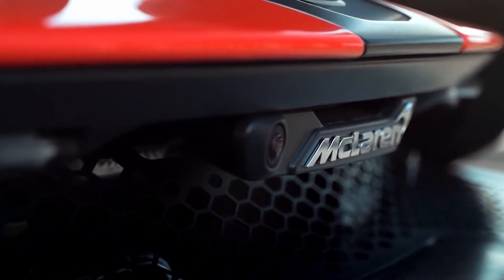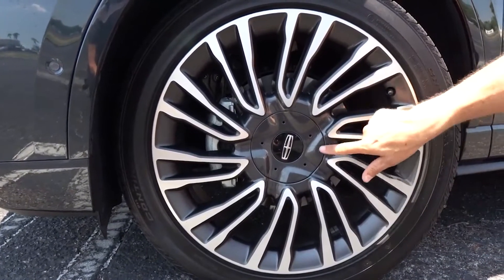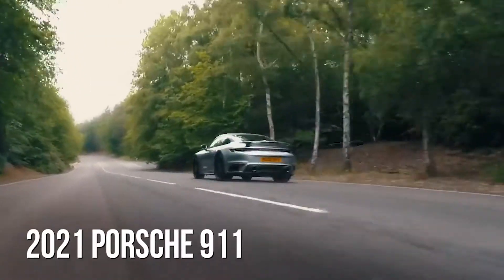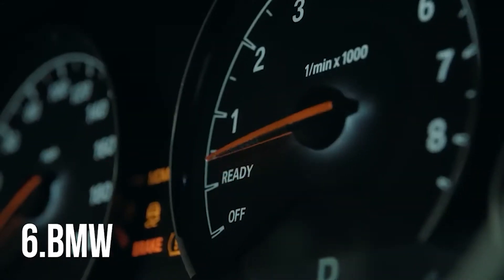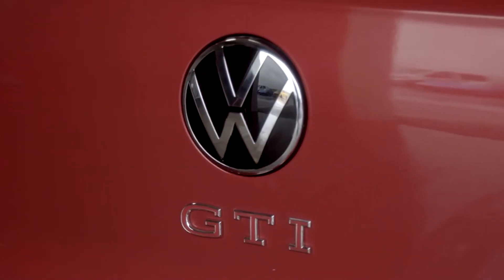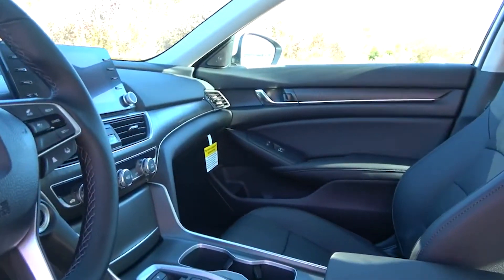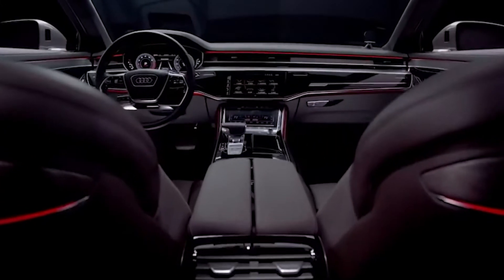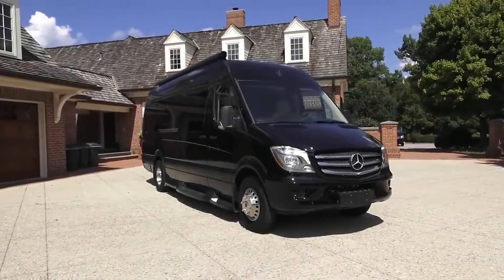The 10 BEST Most Luxurious Car Interiors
When considering these 10 BEST Most Luxurious Car Interiors, we didn't want to just mention the ones full of bells and whistles, or those only with nice leather and wood appointments. To be among the best, a car interior also must have an intelligent layout and use of space, and be desirable as a whole.

Fortunately for the car buyers seeking luxury, every choice here is desirable in its own particular way. Since we’re in the realm of the well-heeled here, it might even be possible to make the justification that one should purchase one of the listed selections, to ensure the ideal luxury interior for every driving occasion.